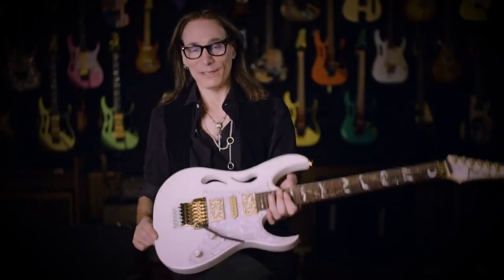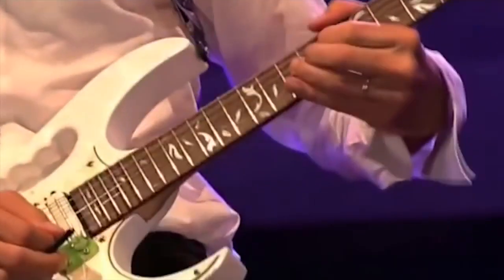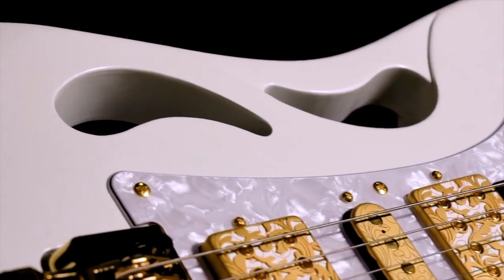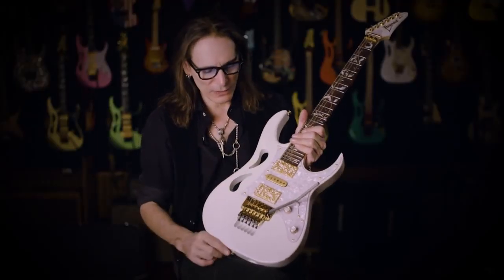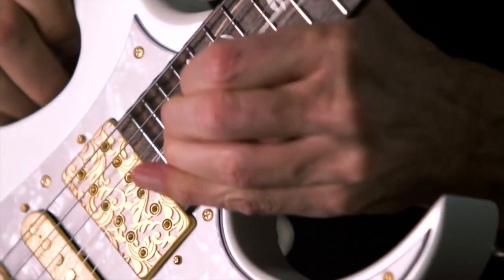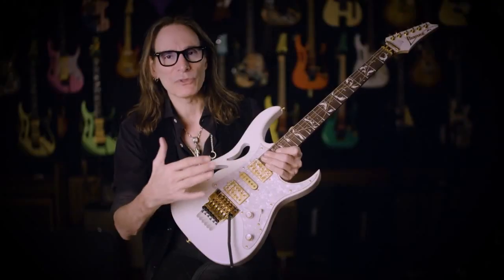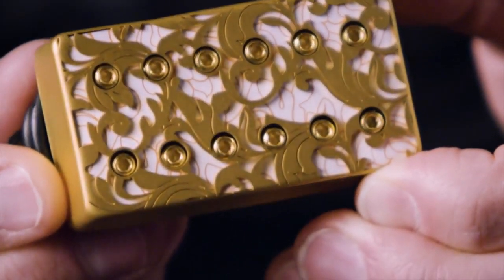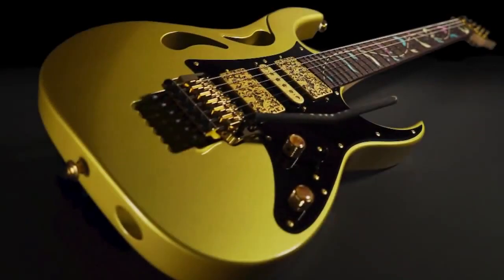STEVE VAI - Ibanez Pia Signature